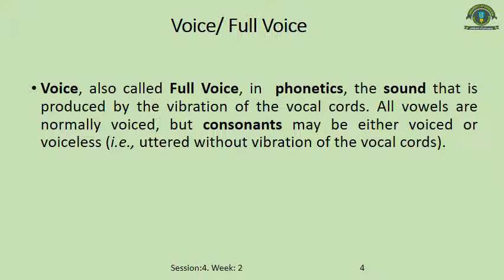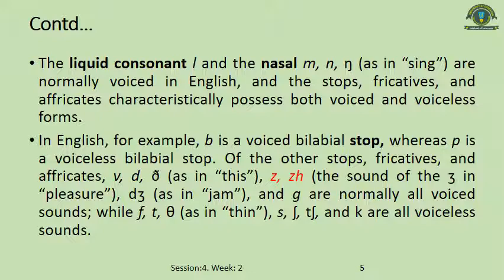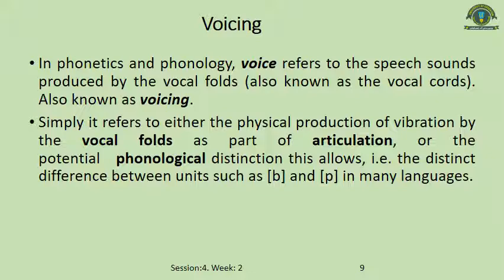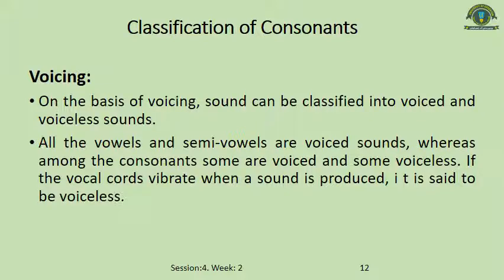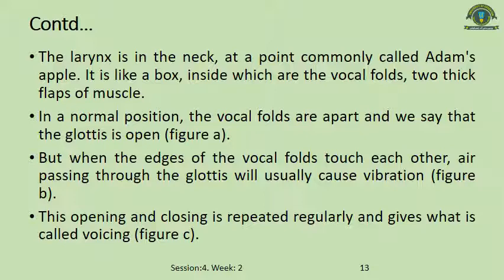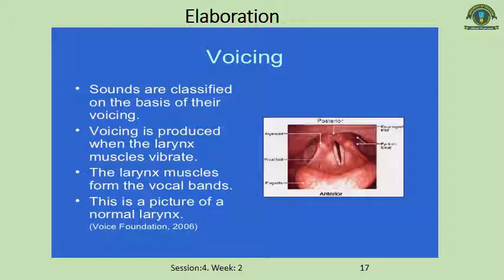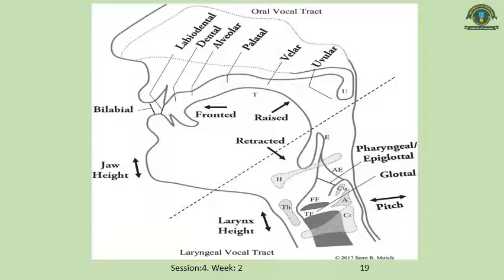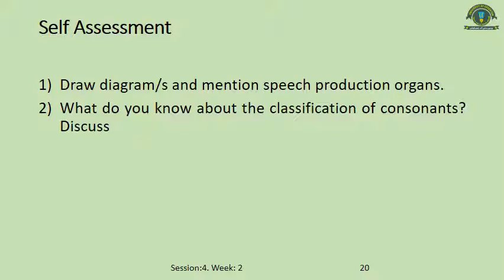ENGL1118 Lecture 4 Phonetics and Phonology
Speech production organs
 Classification of Consonants
 Voicing and its elaboration